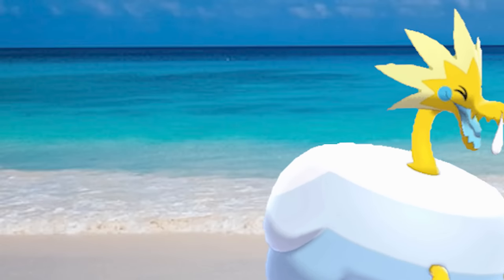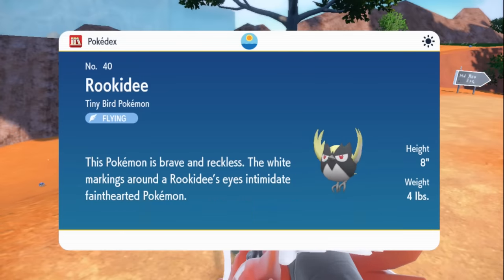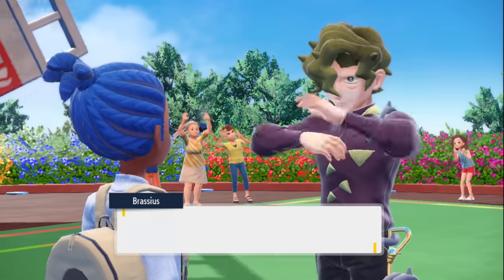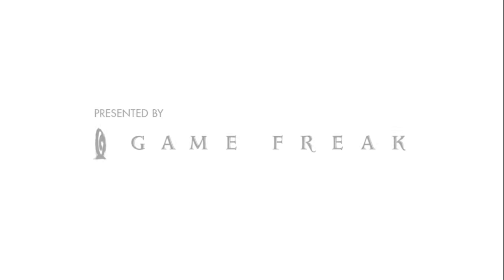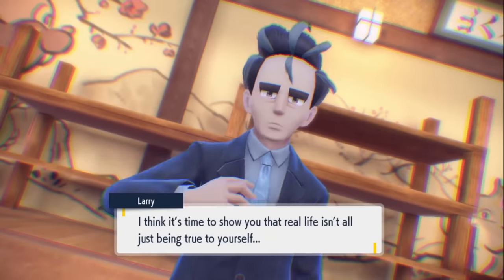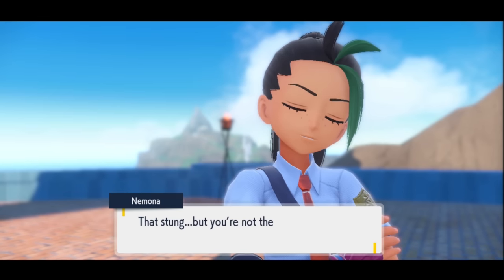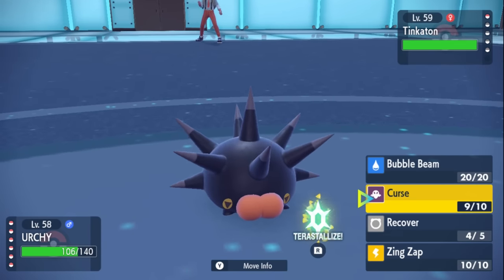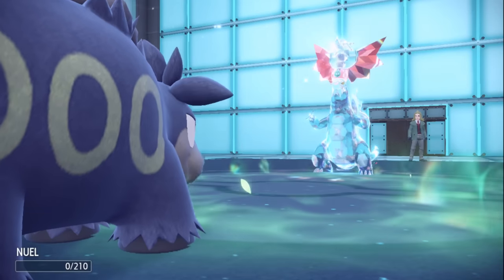I Attempted a Nuzlocke Only Using Black Shinies In Pokemon Scarlet! (THESE SHINIES ARE AWESOME)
I Attempted a Hardcore Nuzlocke Only Using Black Shinies In Pokemon Scarlet! The rules are I can only use Black Shiny Pokemon In order to even participate in battles if that shiny Pokemon faints... I can't use them in battle anymore.. this was pure pain. It's a Pokemon Shiny only Nuzlocke, Hardcore Nuzlocke Shiny Only.

500 likes! and I will do a HARDCORE Pokemon Nuzlocke of this challenge in another format of video! Hope you guys enjoy the video!

​⁠​⁠thanks @MarkMugiMadLive for the editing!